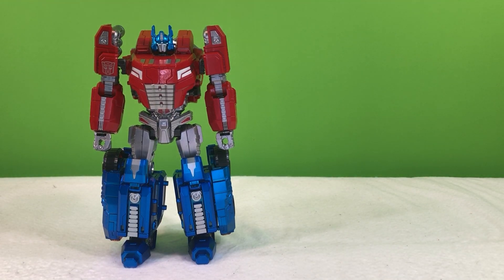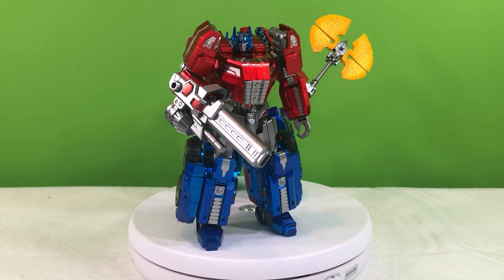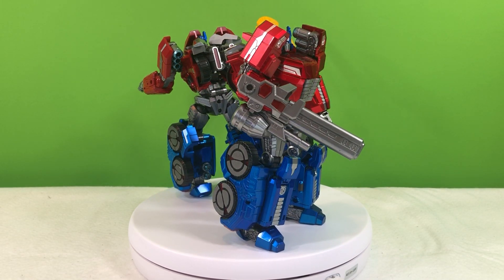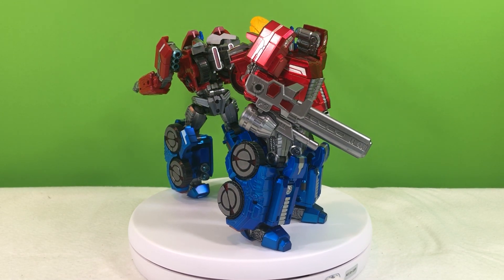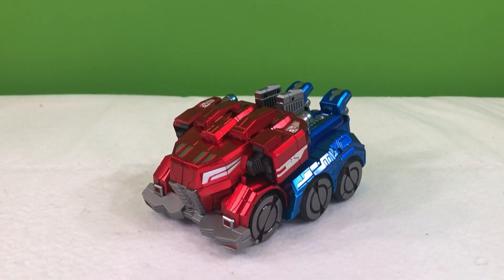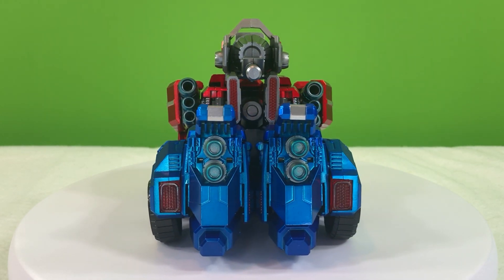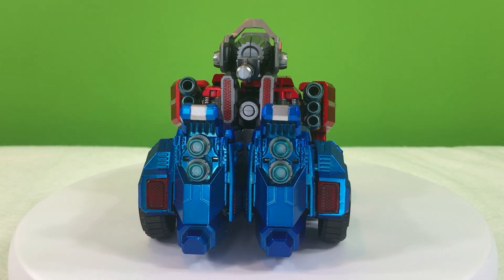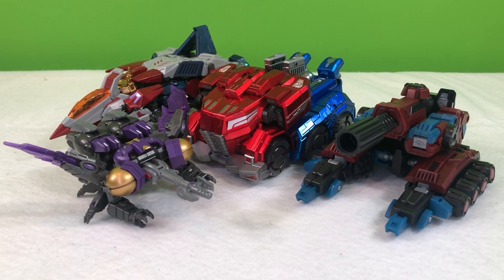Brief look at Planet X Jupiter (Not Fall of Cybertron Optimus Prime)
If you'd like to see more brief looks at figures, be sure to check out the Brief look at playlist.